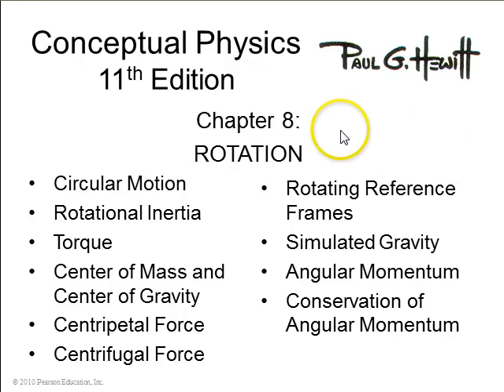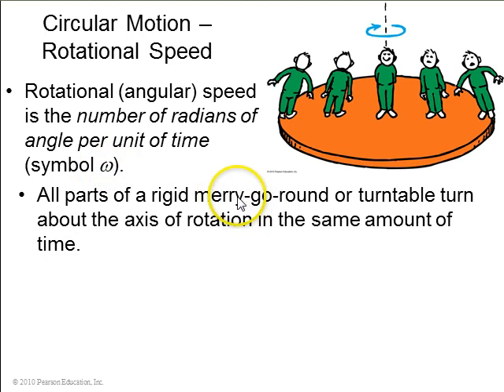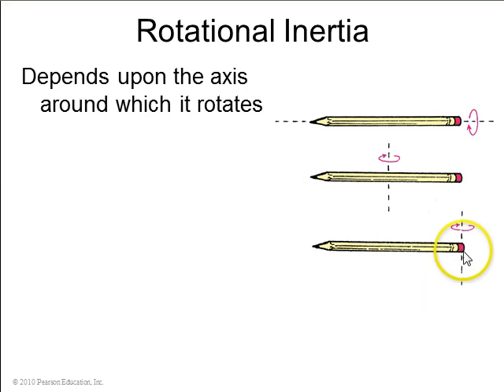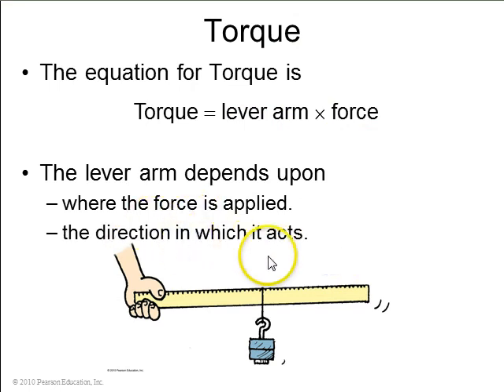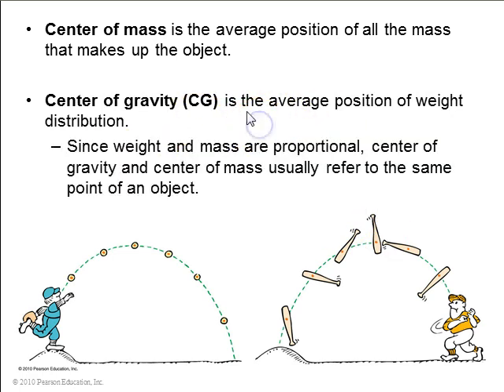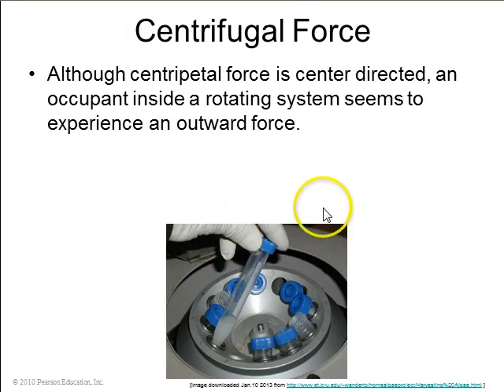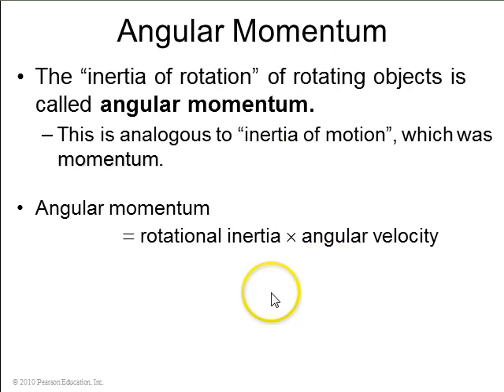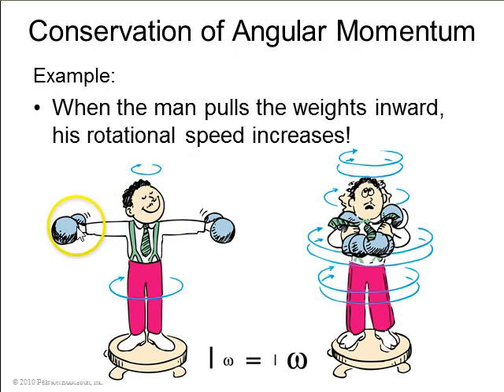Class 7 Preclass Video